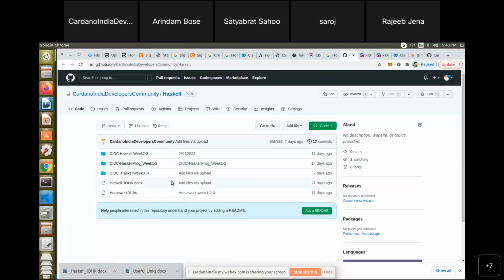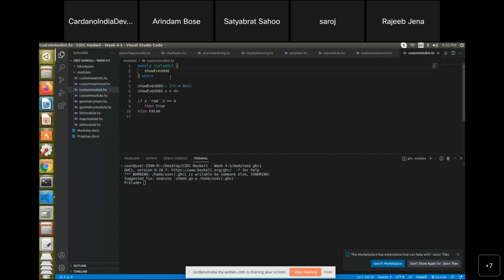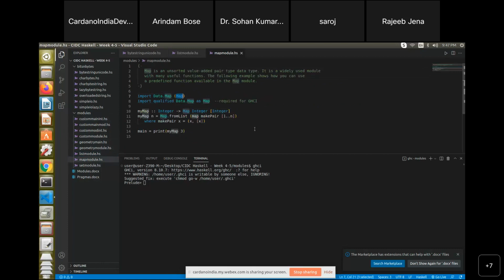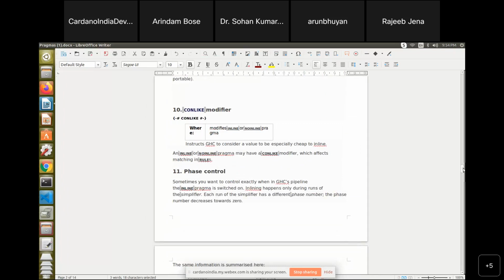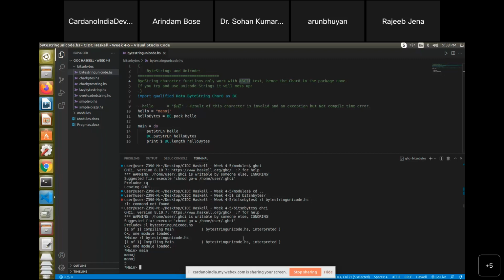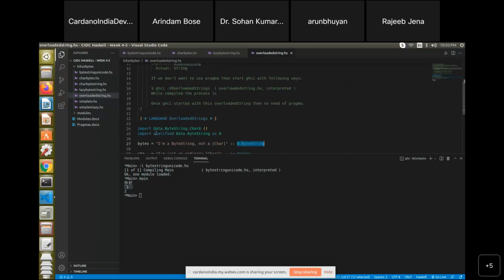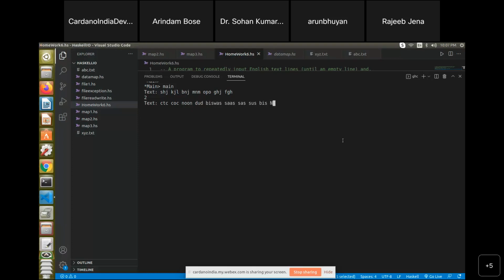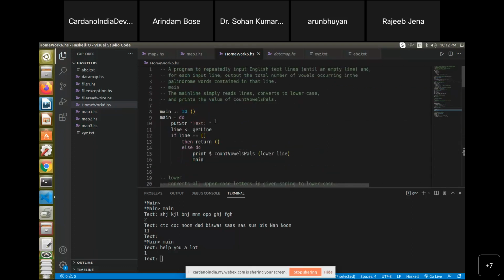Session-8: Pragmas, Modules, Modifiers in Haskell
Best Regards,
Cardano India Developers Community.